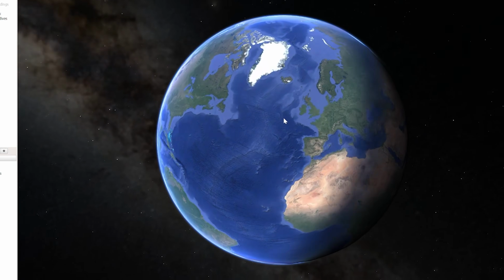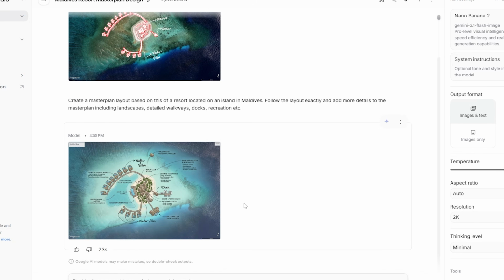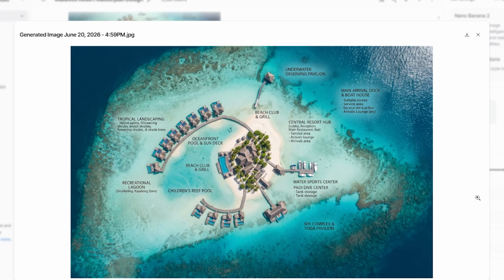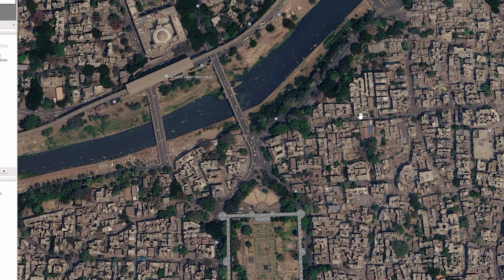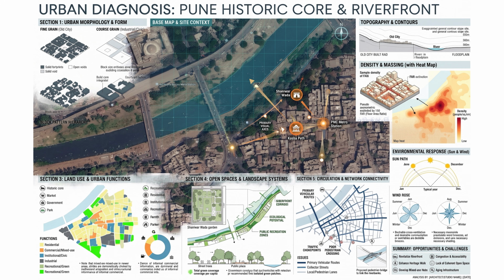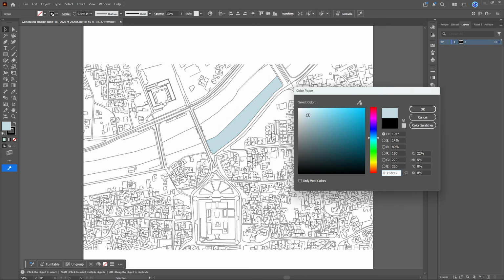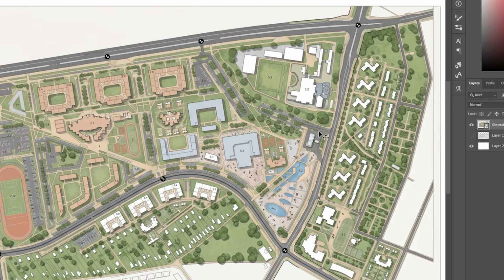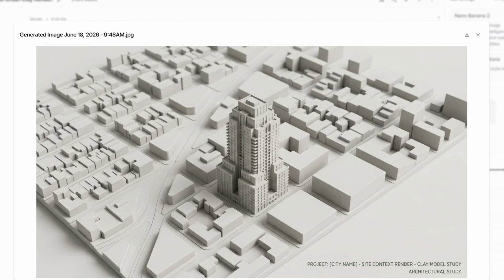5 Underrated AI Workflows for Urban Design (That Actually Work)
⏱ Chapters:
00:00 Introduction
00:59 Conceptual Masterplans
03:54 Urban Analysis Diagram
05:10 Vector Maps with Google Earth
06:17 Rendering CAD Masterplans
07:21 Urban Clay Context Render

Urban design just got a serious upgrade. In this video, we walk you through 5 underrated AI workflows for urban design and masterplanning — from generating conceptual masterplans and urban analysis diagrams to turning Google Earth images into vector maps, rendering CAD masterplans in seconds, and creating stunning clay context renders from aerial views.

These aren't just rendering tricks. AI can now help you think through urban design — street networks, land use, density, open spaces — at a scale that actually matters.All workflows built using Nano Banana Pro + Google AI Studio.

AI urban design, masterplan rendering, AI architecture workflows, Nano Banana Pro, urban analysis diagrams, CAD to render, Google Earth vector map, clay context render, AI visualization architecture